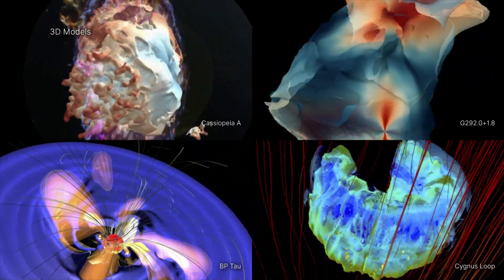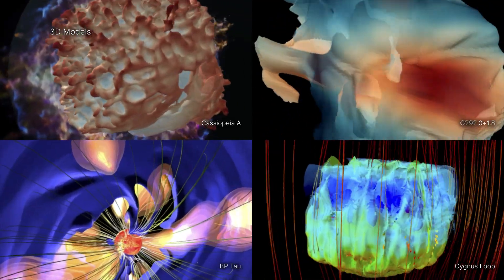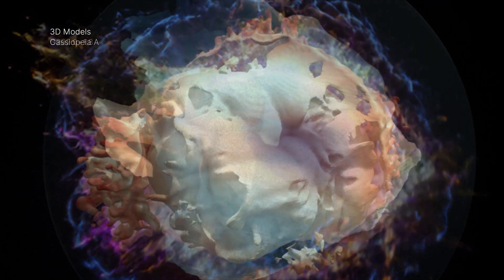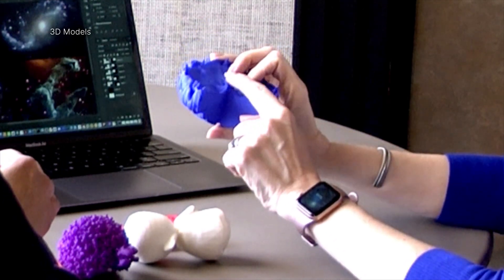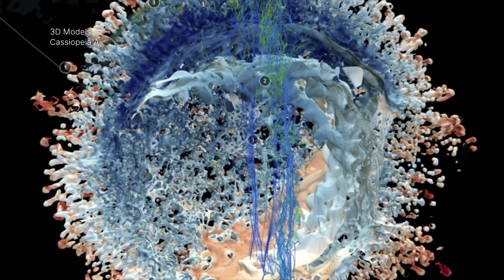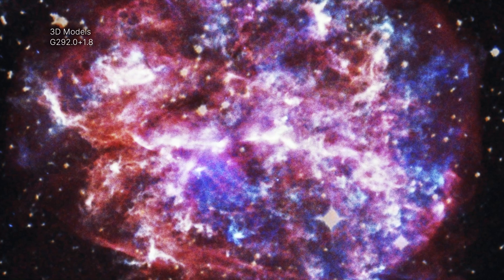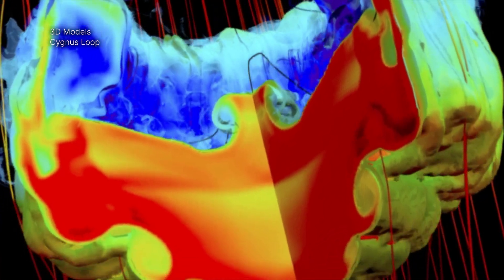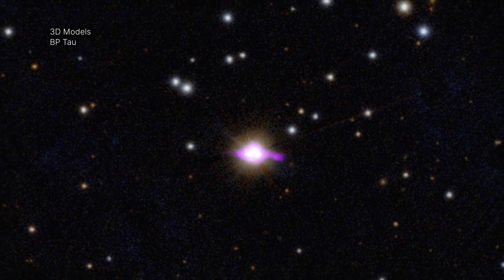Tour: NASA's Chandra Releases New 3D Models of Cosmic Objects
New three-dimensional, or 3D, models of objects in space have been released by NASA’s Chandra X-ray Observatory. These 3D models allow people to view — and print — examples of stars in the early and end stages of their lives.

These 3D models are based on state-of-the-art theoretical models, computational algorithms, and observations from space-based telescopes like Chandra that give us accurate pictures of these cosmic objects and how they evolve over time.

However, looking at images and animations is not the only way to experience these data. The four new 3D printable models of Cassiopeia A, G292.0+1.8, and Cygnus Loop supernova remnants and the star known as BP Tau let us experience the celestial objects in the form of physical structures that will allow anyone to hold replicas of these stars and their surroundings and examine them from all angles.

In Cassiopeia A, astronomers combined X-rays from Chandra and infrared data from the James Webb Space Telescope to shed light on the origin of a mysterious structure they dubbed Green Monster. This revealed new insights into the explosion that created Cas A about 340 years ago, from Earth’s perspective.

By creating a 3D model of the G292 system, astronomers have been able to examine the asymmetrical shape of the remnant that can be explained by a reverse shock wave moving back toward the original explosion. This helps them better understand this rare type of supernova explosion that contains large amounts of oxygen.

The Cygnus Loop, also known as the Veil Nebula, is a supernova remnant, the remains of the explosive death of a massive star. This 3D model is the result of a simulation describing the interaction of a blast wave from the explosion with an isolated cloud of the dust and gas in between the stars.

Finally, a 3D model shows a star less than 10 million years old that is surrounded by a disk of material. This object, called BP Tau, has flares that interact with a disk of material surrounding this infant star. Looking at BP Tau gives us insight into our own Sun billions of years ago.